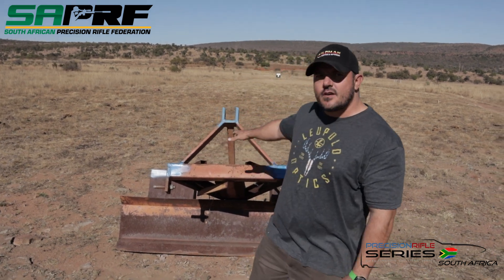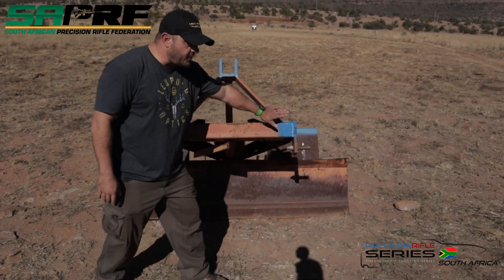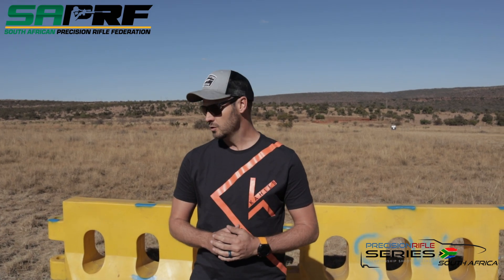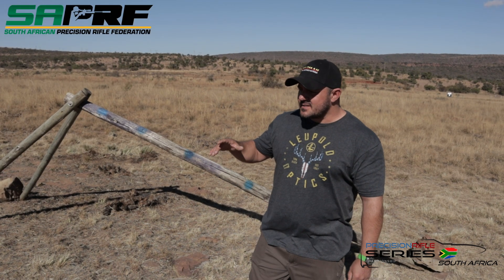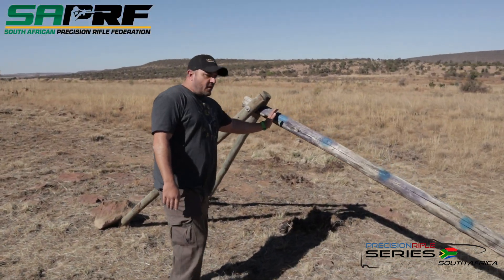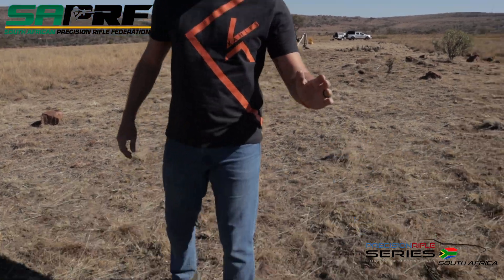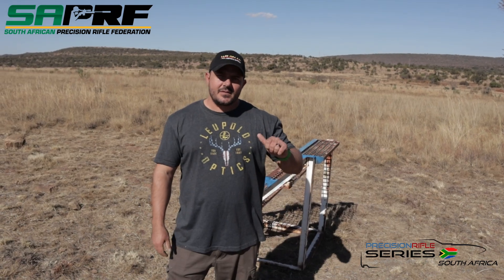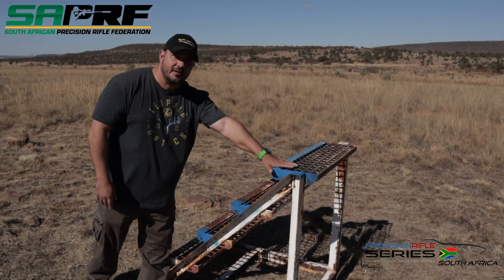PRS Virtual Stage Brief Day 2